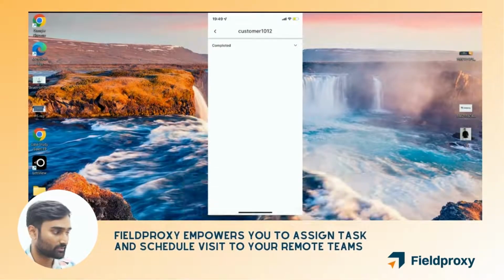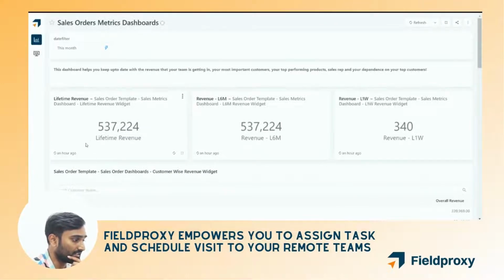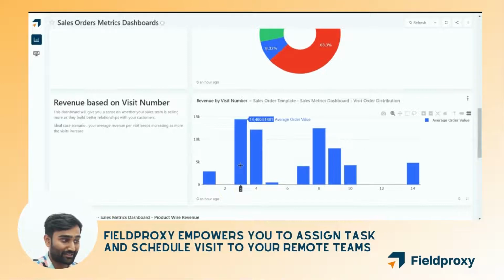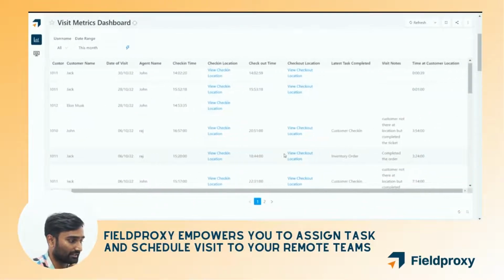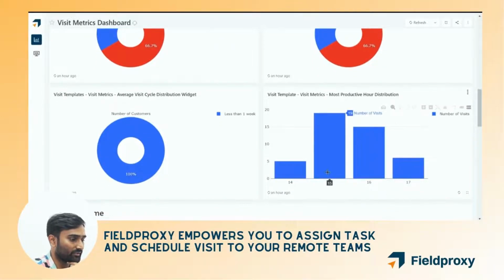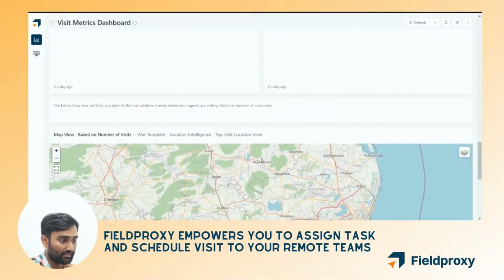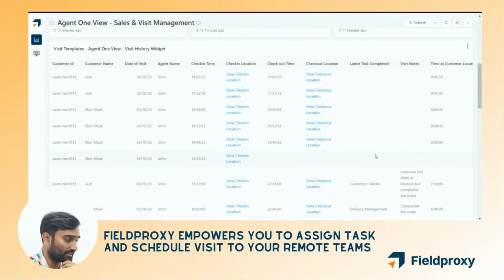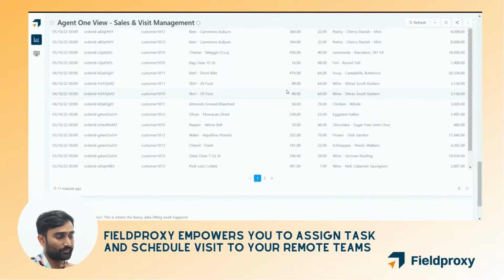FIELDPROXY CUSTOMER VISIT AND ORDER MANAGEMENT SOLUTIONS: HOW IT WORKS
Use our Customer visit and order management software an easy-to-use, cloud-based solution that helps organizations to assign and schedule visits and take Orders from Customers.

An overview of this feature, Benefits you to manage your visits and orders more efficiently and Shows you how to get started using the software.